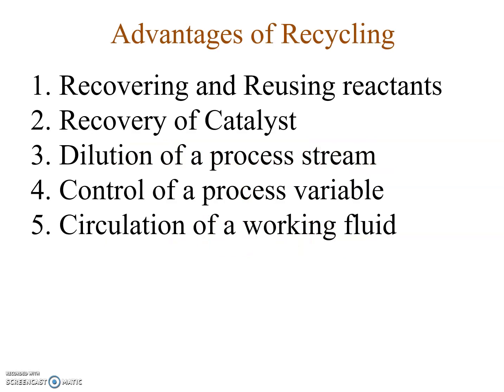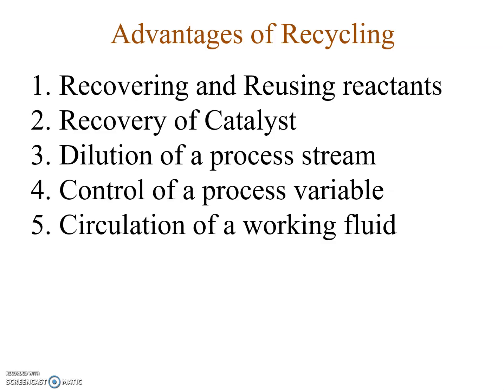Lecture 16 Material Balance Problems on systems involving Recycle Streams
This video gives a very easy way to solve material balance problems on multiple process units with one or more process streams being recycled back. Video starts by discussing the advantages of recycling and when it should be used. Then two more problems on recycle have been discussed. First problem deals with drying of solids. Second problem is a classic problem on Distillation column with two recycle streams, namely reflux from the condenser and reboil from the partial reboiler. On first look the problem seems to be complicated because one has to handle two recycle streams.But following our methodology, and following the step by step procedure developed and championed till now in my previous videos, one can easily calculate all the unknowns. Distillation problem is the unsolved problem of Felder (problem 4.31)